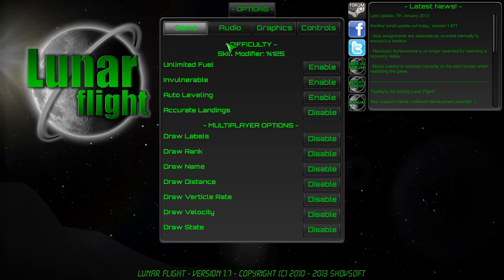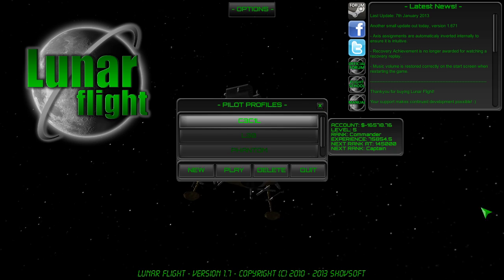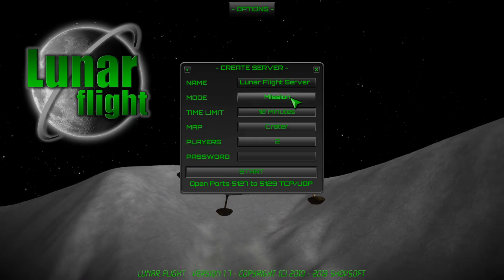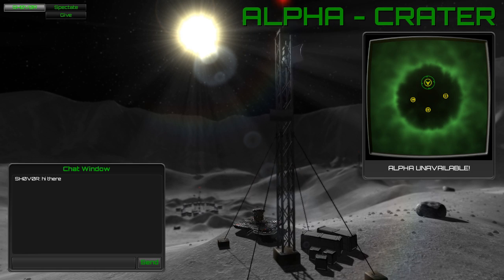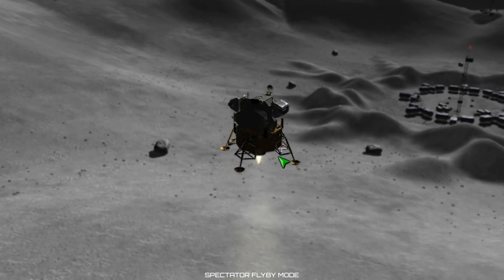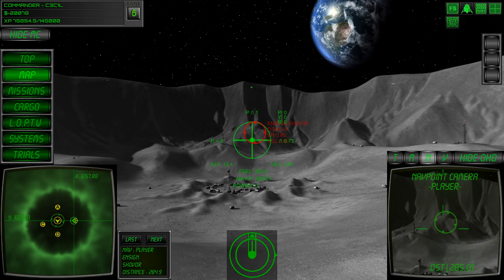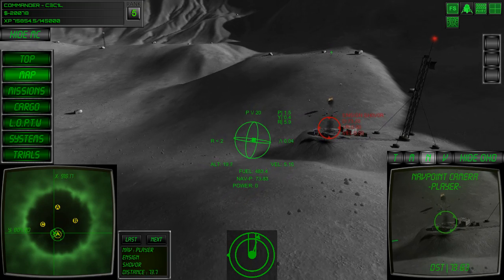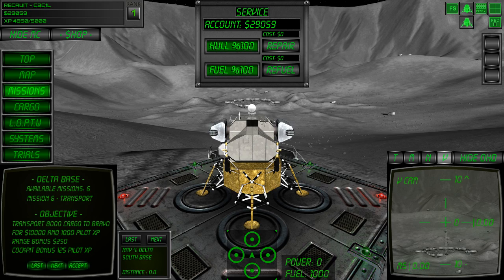Lunar Flight Multiplayer Update Demo (WIP)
Sean 'sh0v0r' Edwards gives a fairly comprehensive look at a lot of the new features coming in the Lunar Flight Multiplayer Update. Sorry about the noisy mechanical keyboard! :)